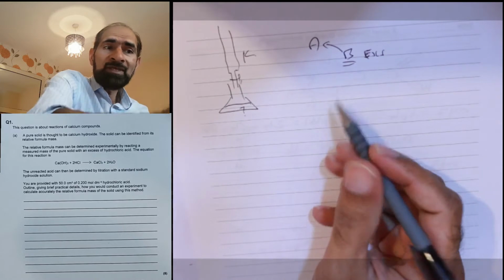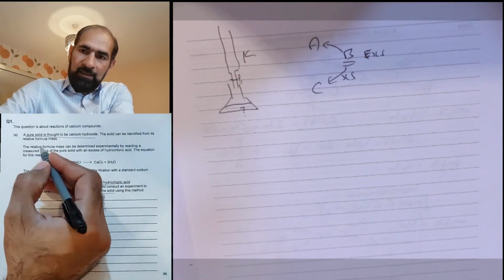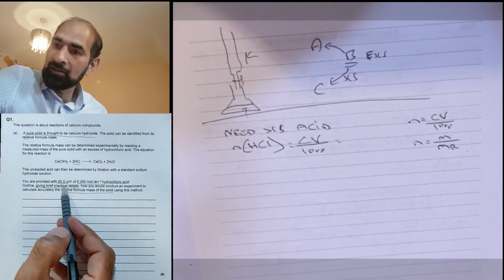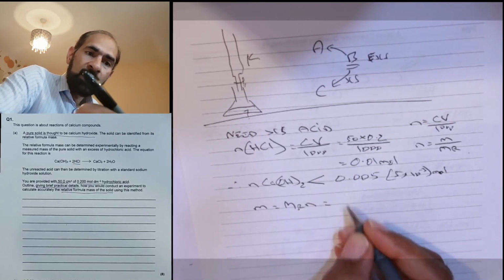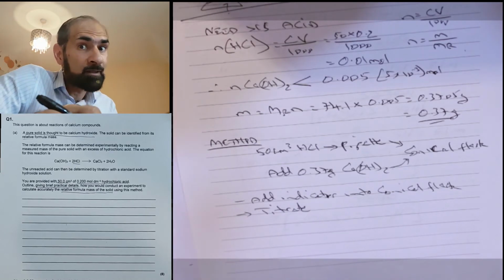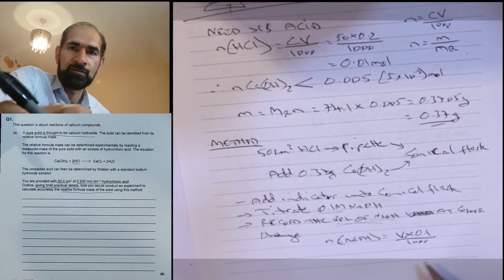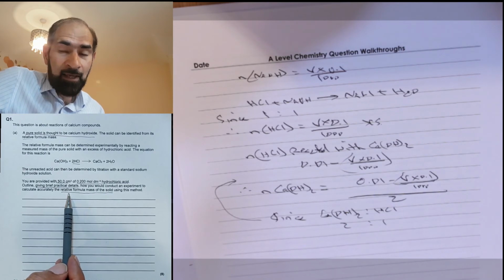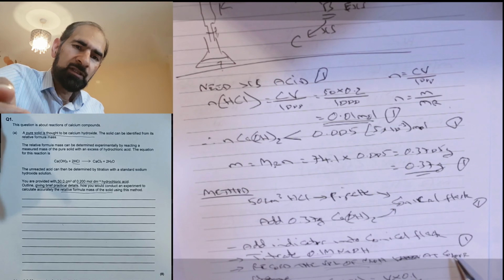AS / A Level Chemistry - Finding the Relative Formula Mass of an unknown using Back Titration method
This is an AS and A level exam question which requires you to explain how to find the Relative Formula Mass (RFM) of an unknown alkali using a given acid and the back titration method.
 I briefly explain the difference between normal titration and back titration. I then explain how to approach this question which actually has no numerical answer!
This question tests the students on their knowledge of not only titration calculations but also the titration method.
Its an 8 marker question.
There is also a recommended book to practice these type of questions and therefore get to grips with this area of chemistry.